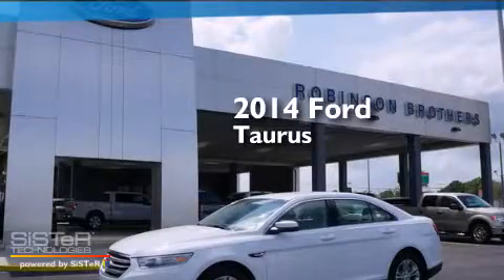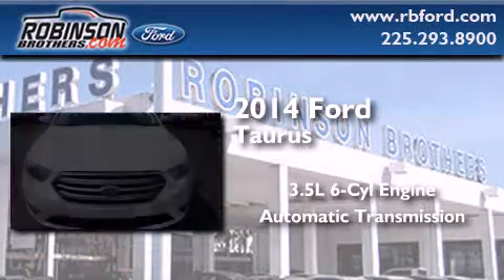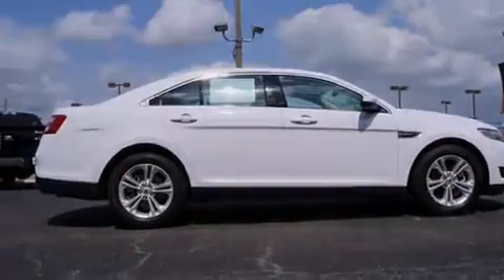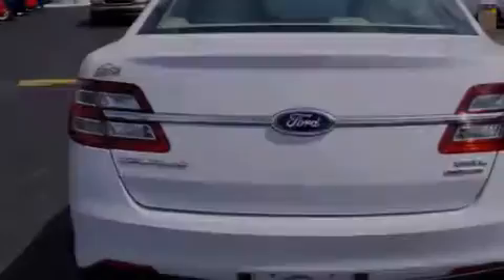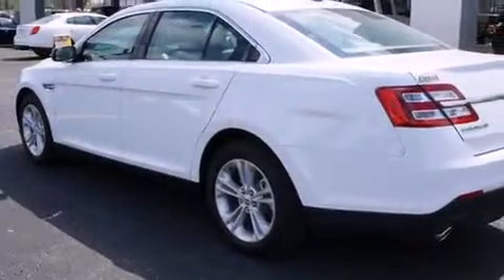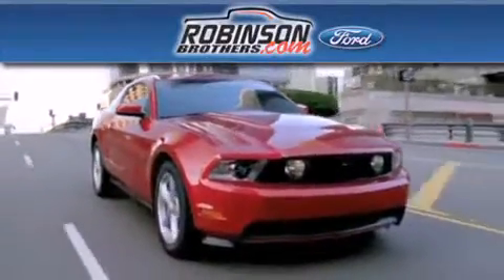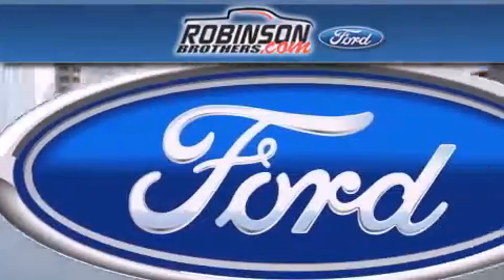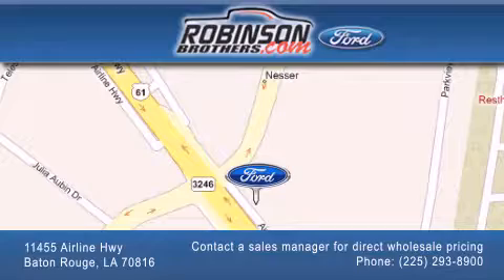2014 Ford Taurus Baton Rouge LA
Have questions ? We've been honored to serve the Baton Rouge LA area , we promise that your experience at our dealership will exceed your expectations ! Year : 2014 Make : Ford Model : Taurus Engine : 3.5L V6 Trans . : Automatic Exterior : Oxford White Miles : 1 Interior : Dune Leather Seating Stock : 119TRT4 Robinson Brothers Ford Please contact a sales manager for direct wholesale pricing! 11455 Airline Hwy Baton Rouge , LA 70816